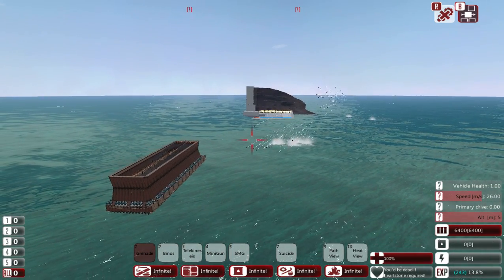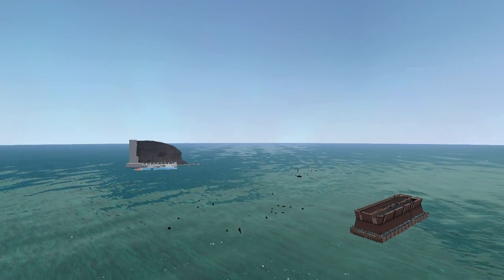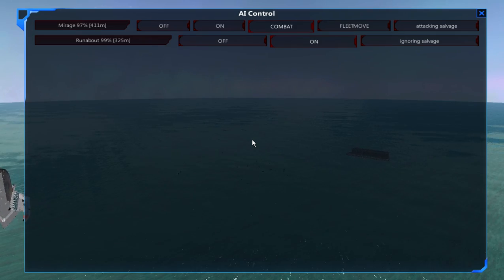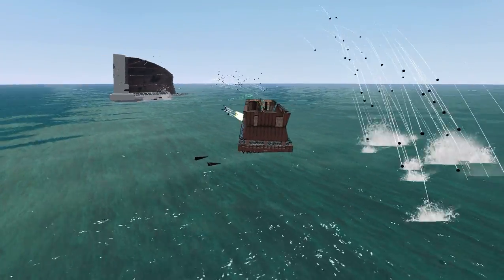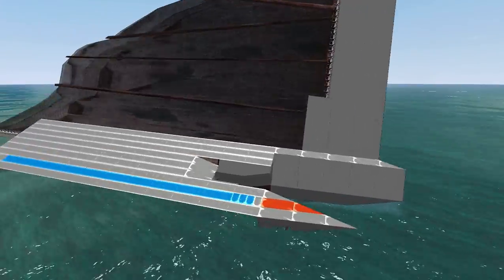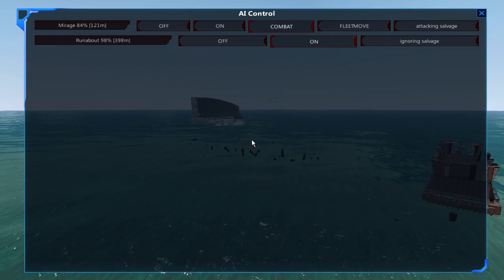100K Pirate Ship Battle Royale [part 17] Mirage vs Runabout